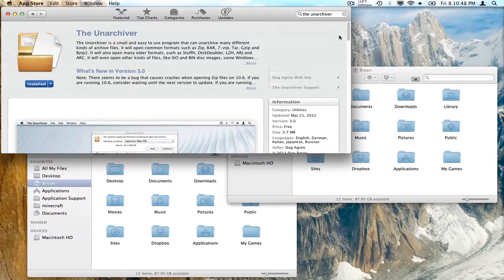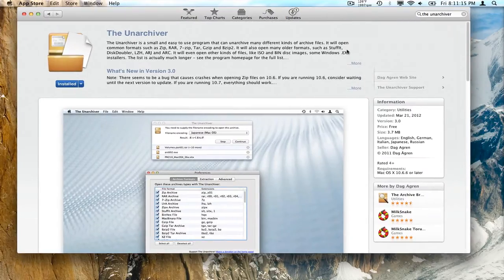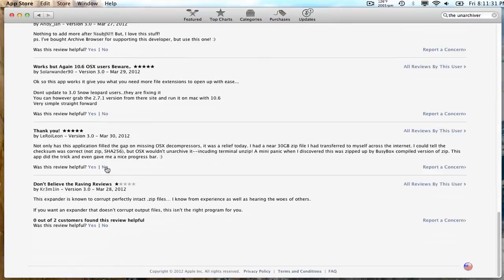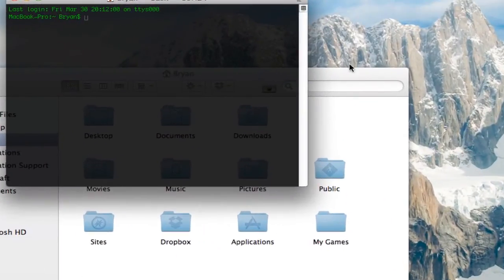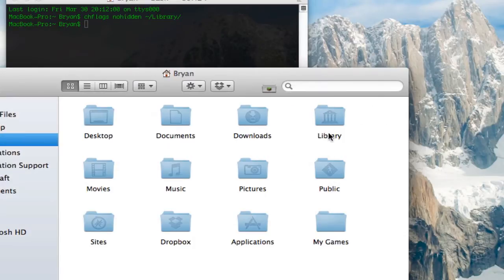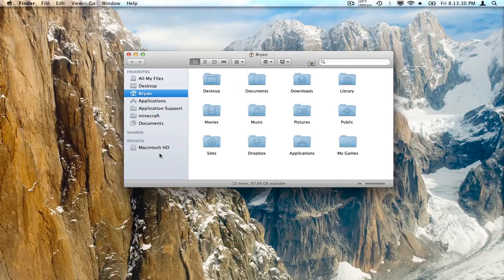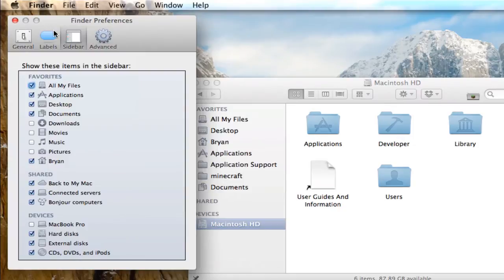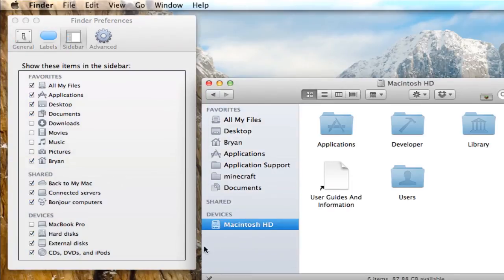How to: Install The Unarchiver, Show Library, Show Macintosh HD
This shows you how to:
Install The Unarchiver
Show the Library Folder
Show the Macintosh HD on osx 10.7 (or 8)

Show Library: chflags nohidden ~/Library/